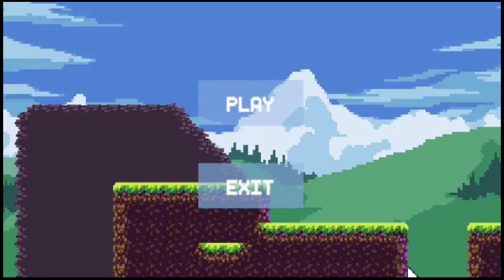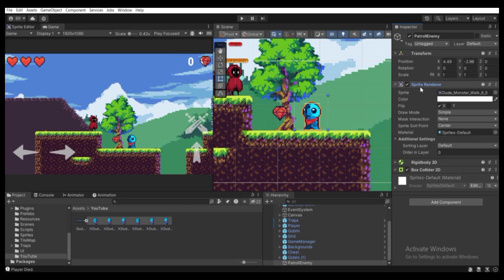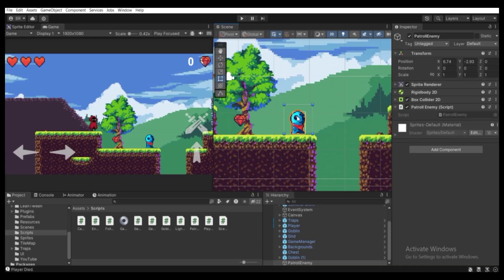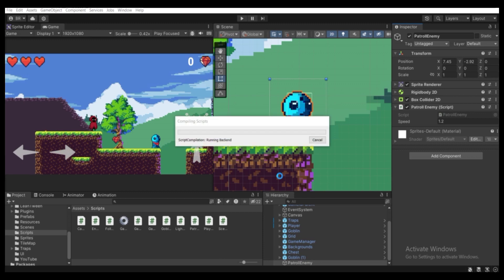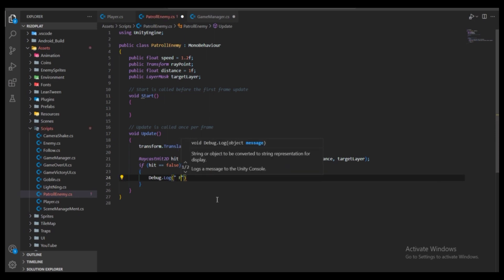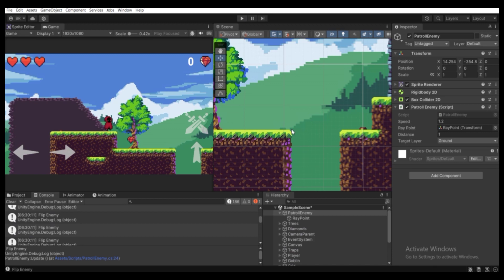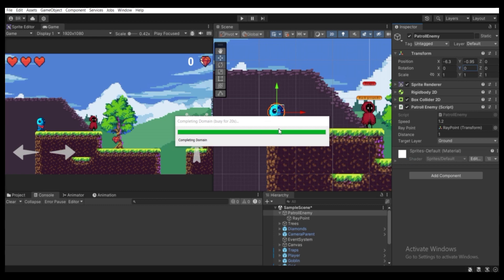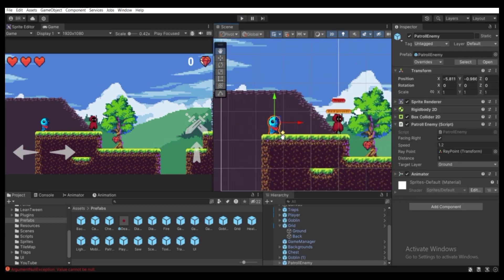How to make simple patrol enemy in 2d unity 2024 | Beginner tutorial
In this tutorial I have explained how can you make simple 2d patrol enemy in unity game engine 2024! if you are new to making some simple enemy in unity game engine then this video is for you, it's a beginner tutorial on how to make simple patrol enemy unity!
Time stamps
00:00  Topic
00:24  Start
04:25  Patrol enemy script
10:00  Ray cast function for creating ray
25:18  Animation creation
Enemy sprites ⬇
Udemy Course ⬇
Learn how to make video game in unity game engine for beginners in 2024!
Here you will get beginners tutorials on how to make a video game in unity engine from basics to advance topic!
Watch this tutorials to make your game 2024